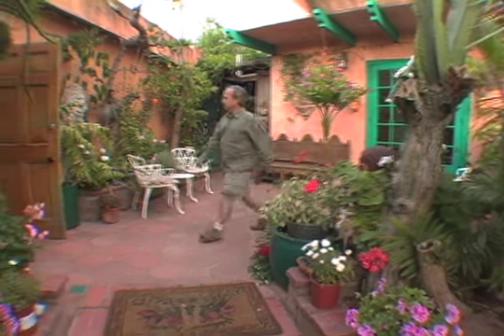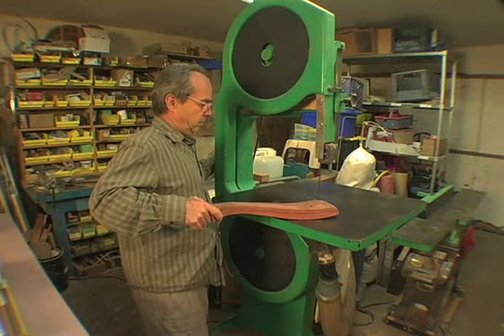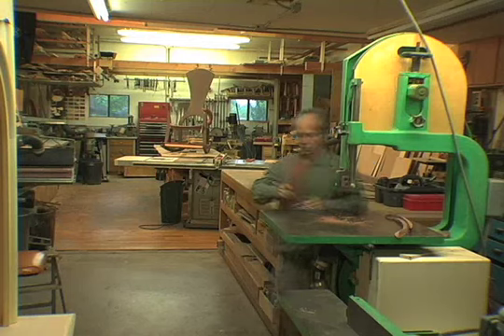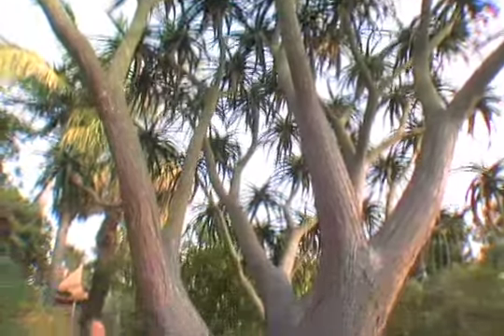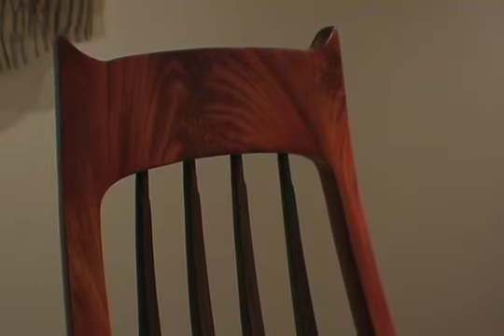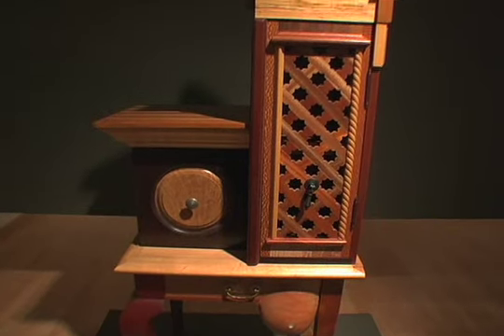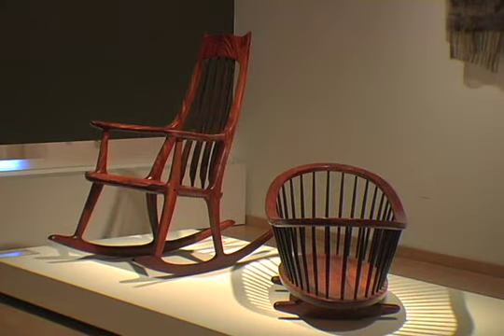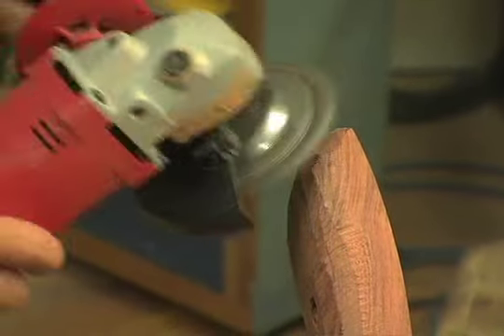Mingei: DelCover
Del Cover specializes in personally designed furniture and artwork.  His work was part of the Mingei International Museum's exhibition on wood and fiber artists from Southern California.